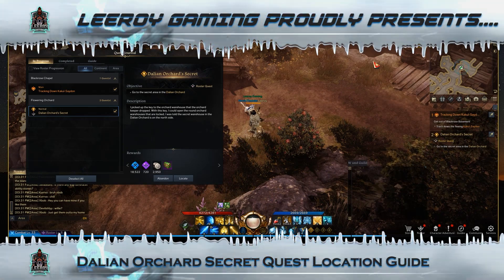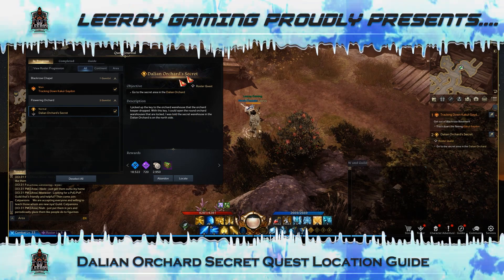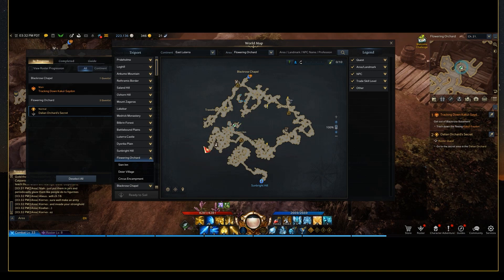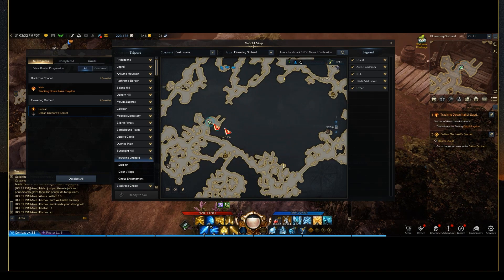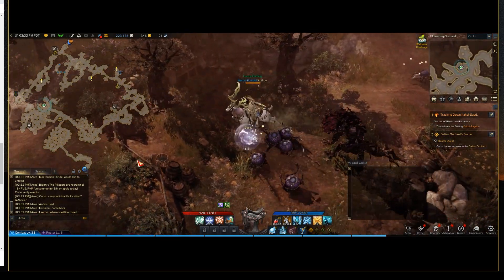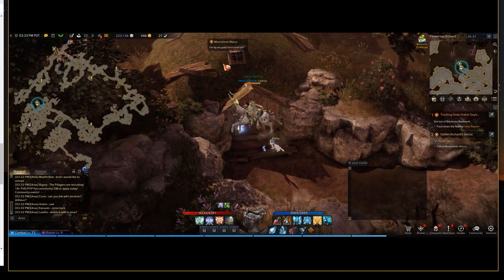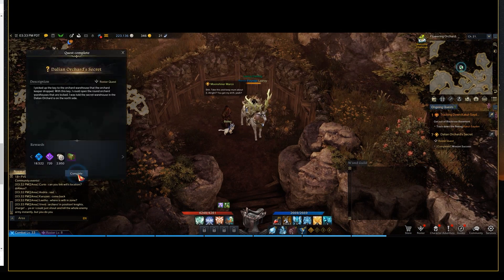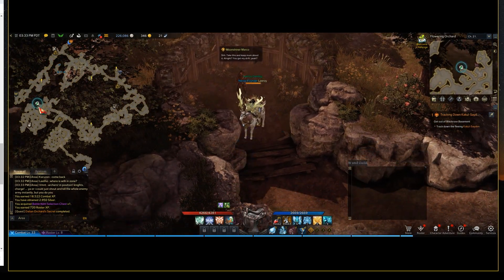Lost Ark Dalian Orchards Secret Quest Location Guide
In todays Lost Ark Dalian Orchards Secret quest location guide I show you where to go to complete the Dalian Orchard Secret quest.

I welcome you to join us and our Leeroy Gaming guild on US WEST - MARI.

Lost Ark is an action RPG MMO that blends fast and fluid gameplay, beautiful graphics tons of continually updated content.